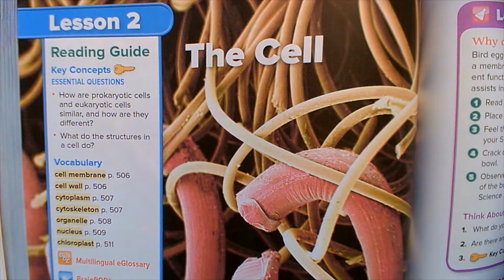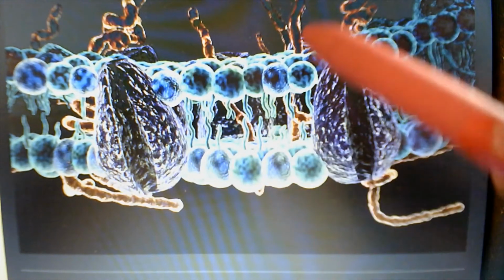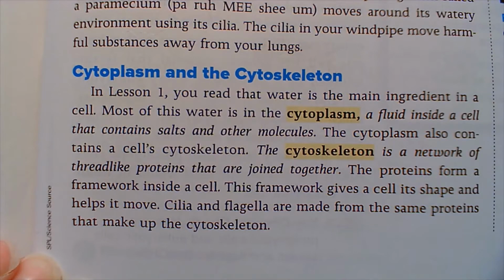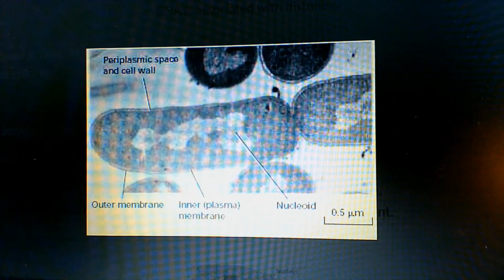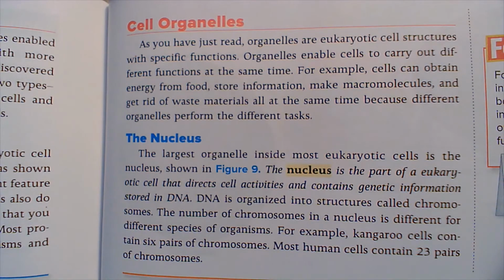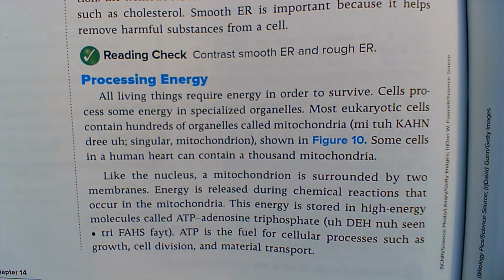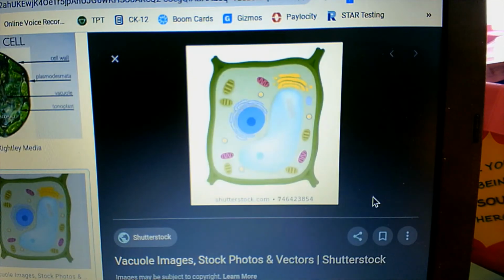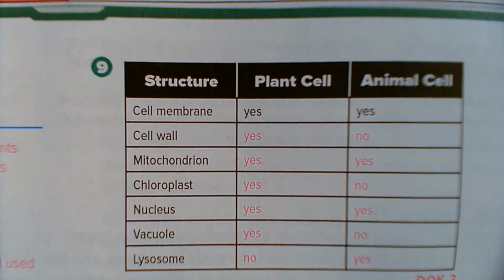Chapter 14 Lesson 2 The Cell